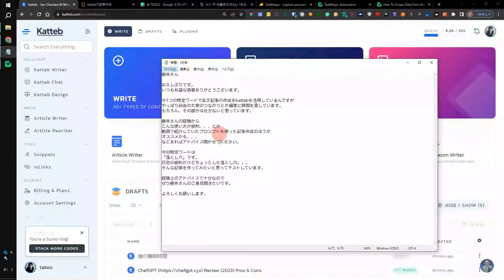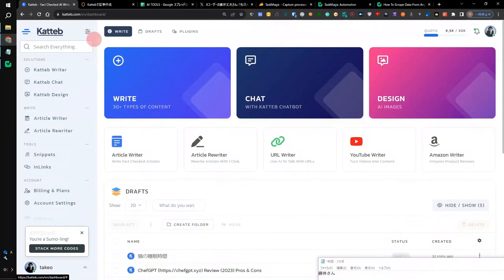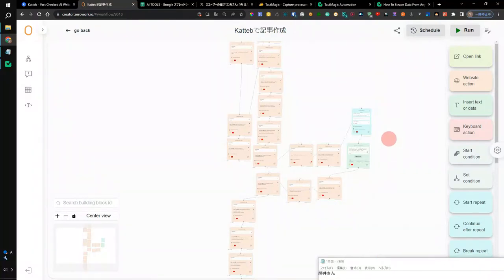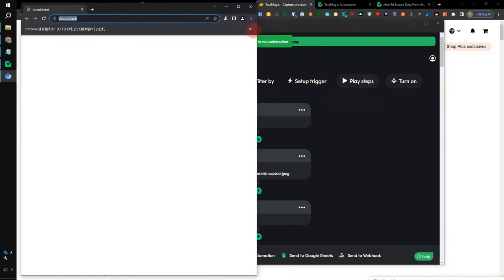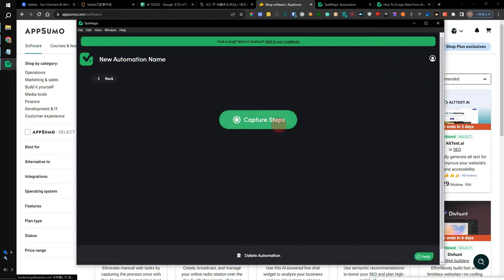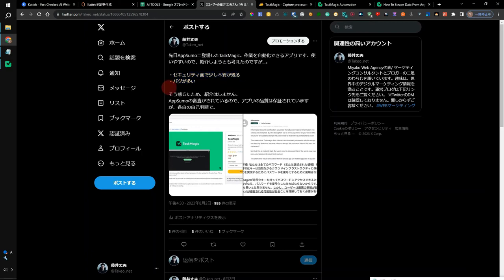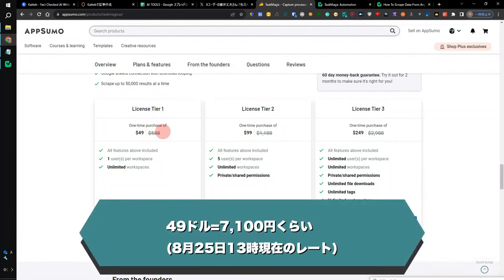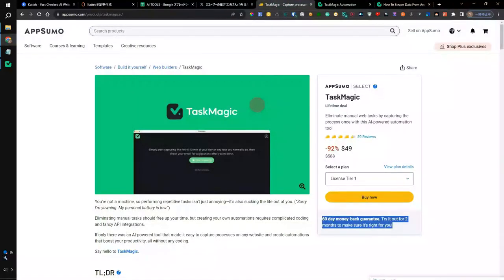Automate Blog Writing with Katteb + TaskMagic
Dive into the world of AI-powered automation with Katteb, the first fact-checked AI writer, and TaskMagic, your personal tool for workflow efficiency.

Learn how to revolutionize your blog writing process and save valuable time. Welcome to the future of blogging!

How to Scrape Data with TaskMagic: The Ultimate Guide to Full Automation Scraping